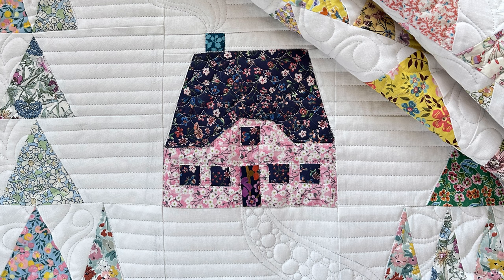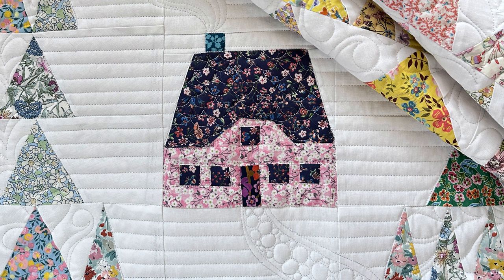Timna Tarr - What if? #15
Timna Tarr comes from a long line of quilters but did not begin quilting until after studying art history in college. She bought her first longarm in 2001 and began quilting clients' quilts shortly thereafter. Timna’s own nationally award-winning quilts are in private and corporate collections. They have also been seen in numerous exhibits, magazines, and books as well as on The Quilt Show and Quilting Arts TV.  Timna is a designer for Studio e Fabrics and is an in-demand teacher and speaker. She lives in South Hadley, MA and works out of her studio in Holyoke, MA.

In this episode we chat about Timna's imaginative quilt designs, which start with WHAT IF? She introduces us to her Noble Menagerie (which is heading off to Houston as a special exhibit!) and gives some tips for color selection, fabric choices, and creating movement when doing your own explorations.

Timna can be found online:
(you've got to check out the photo galleries!)

This reality show is made possible by your contributions. Thank you!

And here's where you can find more of my work:

Website - for more information on classes and quilting services Facebook - current projects and photos